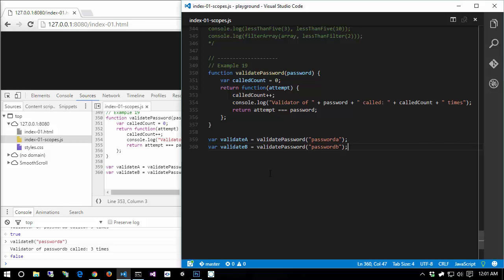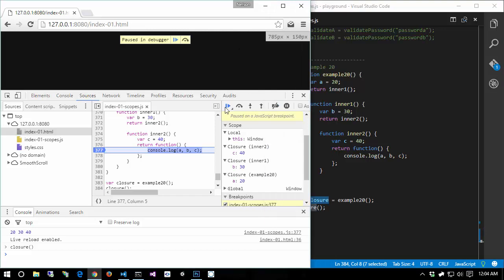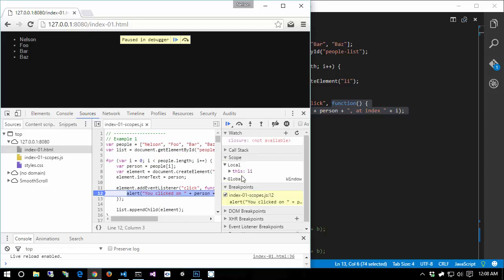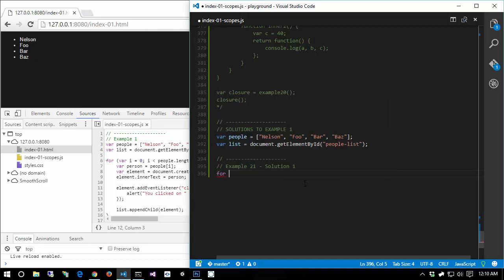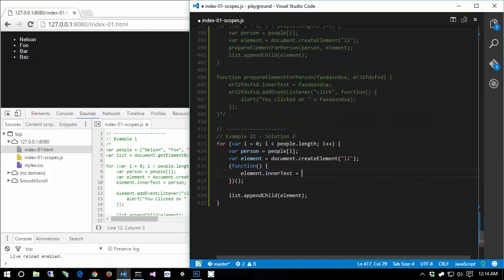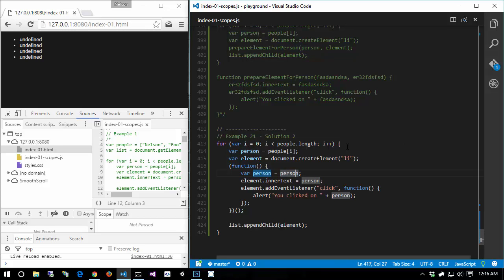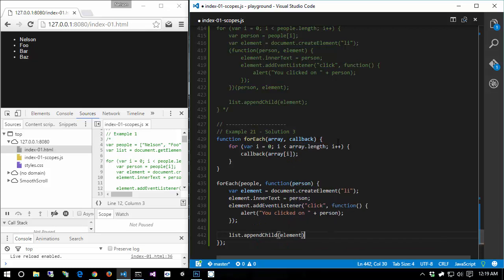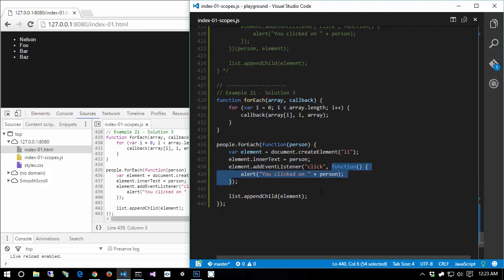🔴 Closures (2) • JavaScript Programming • JavaScript Tutorial • Learn JavaScript • JS • (Pt. 11)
00:00 - Capturing Memory with Closures
03:59 - Understanding Closures and Scope
05:49 - Variable Scope and Closures
07:48 - Creating a New Scope with Functions
09:55 - Using an IFFY to Create a New Scope
12:04 - Understanding Closures and Hoisting
14:16 - Using Parameters and Functions to Reference Variables
16:20 - The Scope of a Function
18:32 - Callbacks and Closures

Learn JavaScript Programming - Closures (2).

This video continues the previous lecture about how to understand closures.